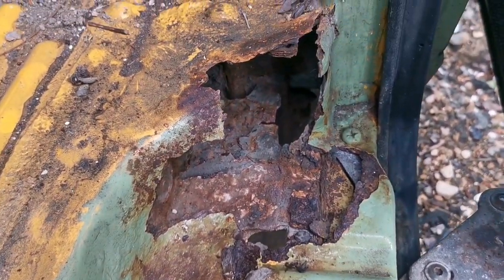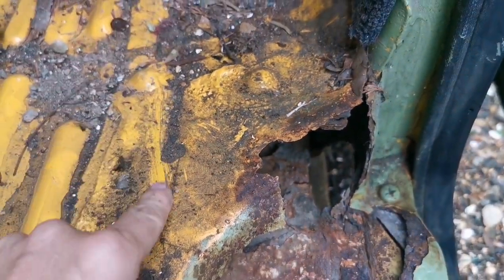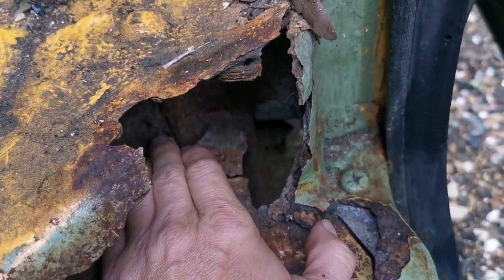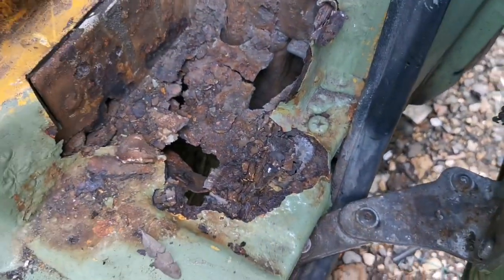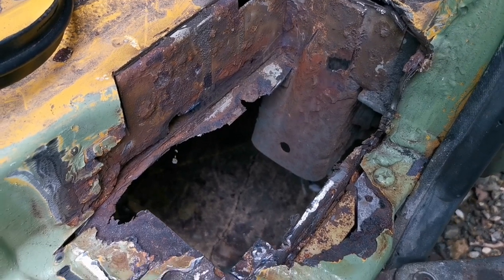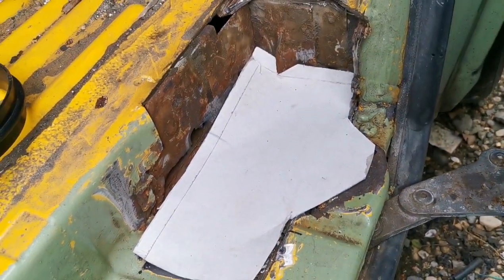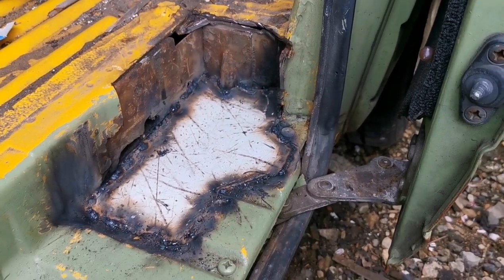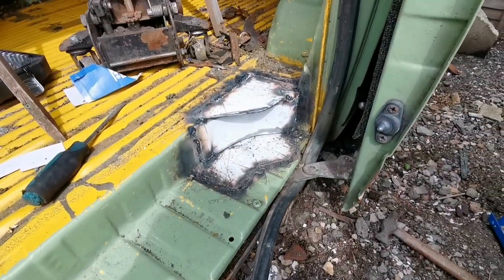Welding a VW T4 inner sliding door step and chassis mounting. Volkswagen Transporter, camper van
This is not a how to video!  Just saving a friend 1000s in garage fees and keeping an old van on the road under a tight budget!
In this vlog, I repair the passenger N/S rear sliding door step and chassis.
These vans are box section, and all the box section is of good standing and the suspension support had no rot. It's purely failed plating that required replacement and a temporary repair to the rubber seal holder.